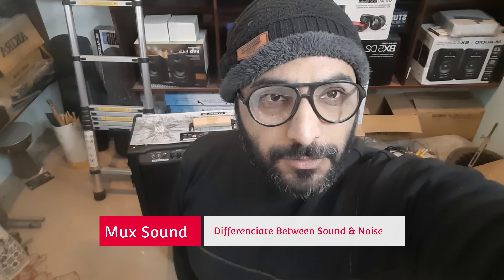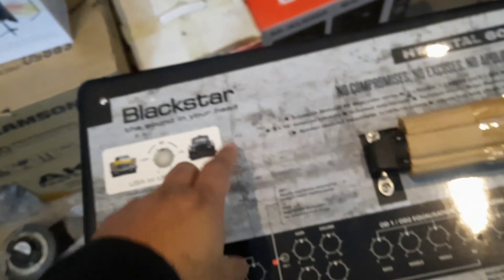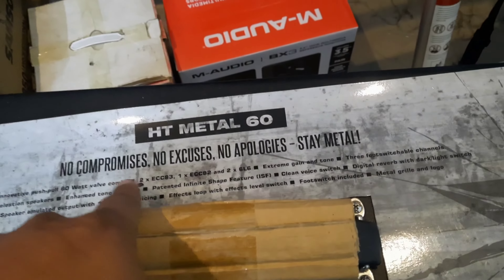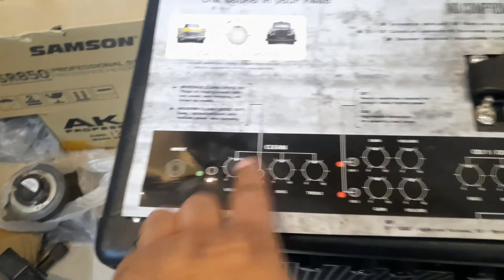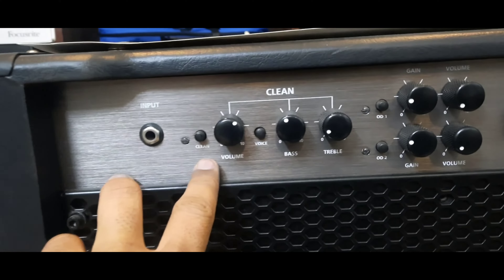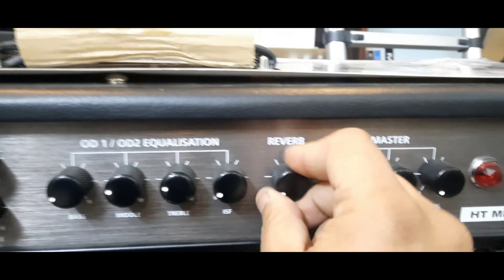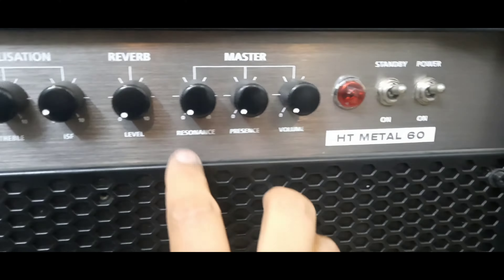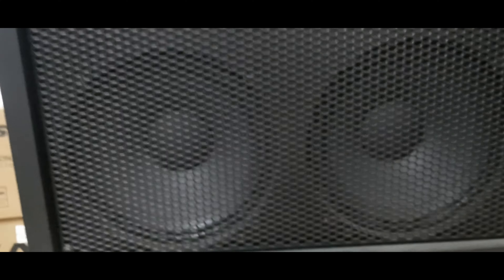Blackstar HT Metal 60 Combo Guitar Amp Review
(Mux Sound)

Available Large Variety About Recording Studios & Live Music Instruments

Muxsound.com

Tiktok.com/@muxsound

blackstar ampsnew blackstar ampsblackstar amplificationbest blackstar ampsBlackstar ampBlackstar guitar ampBlackstar guitar ampsblackstar amp demoHt metal 60Ht metal60Ht metal 60 ampHt metal 60 ampsHt metal 60 guitar ampsHt metal-60 guitar ampHt metal60 guitar ampBlackstar he metalblackstar amp reviewBlackstar ht metalBlackstar ht metal 60Blackstar ht metal-60Blackstar ht metal guitar ampelectric guitarHt metal 60 blackstarBlackstar amp comboBlackstar combo amp